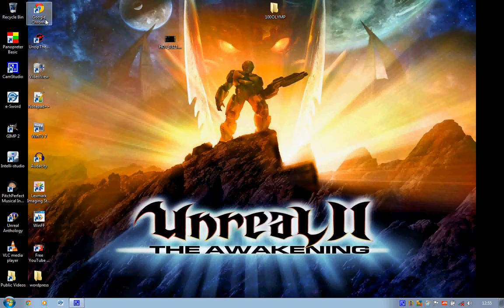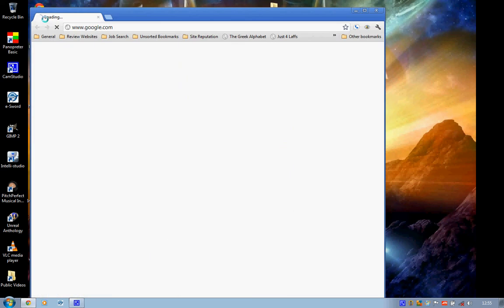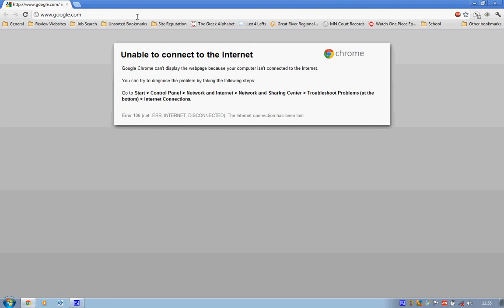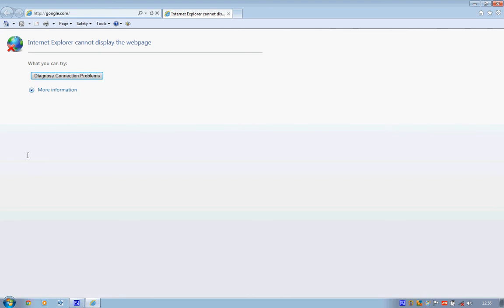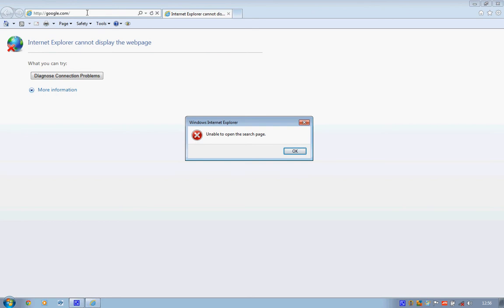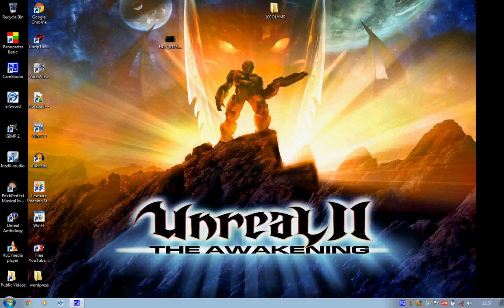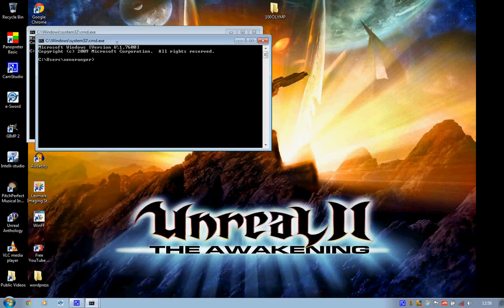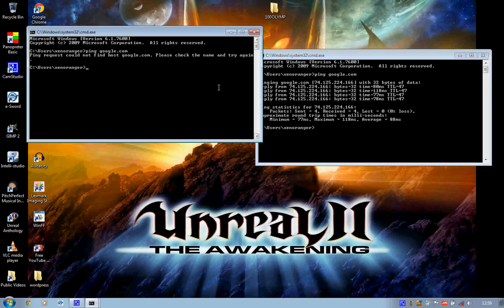How to Trouble Shoot a Home Network (aka: I can't get to the internet)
Your computer ever NOT let you surf the internet? Here are some easy steps to figure out what's wrong.